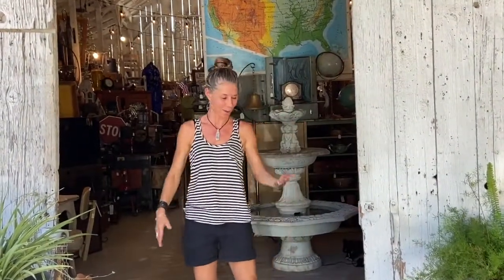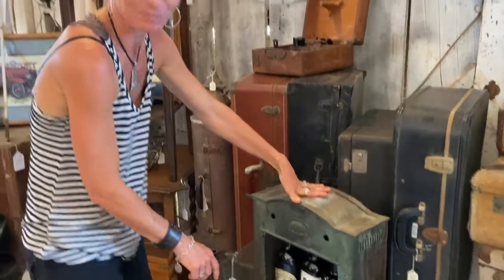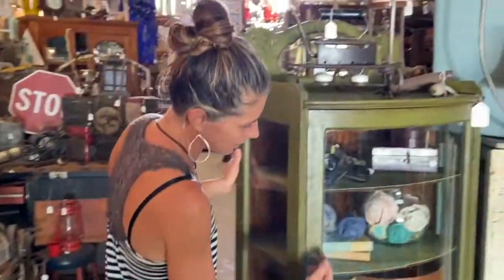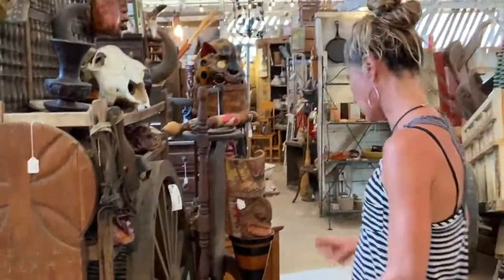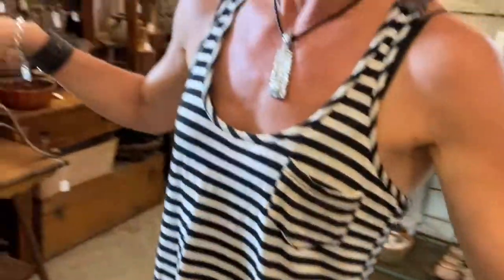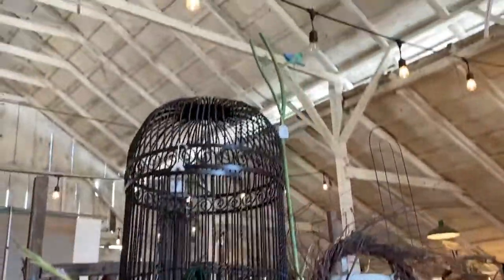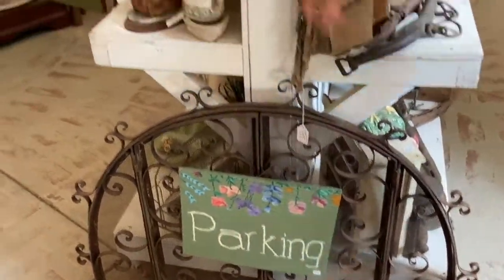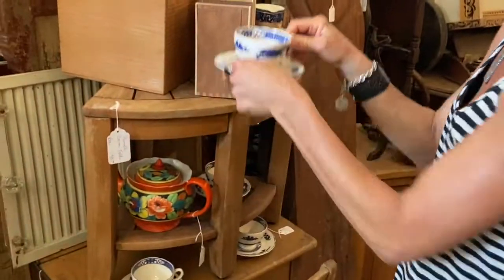Video #157 - Center Section, Travel Show, August 6-8 Brick n Barn